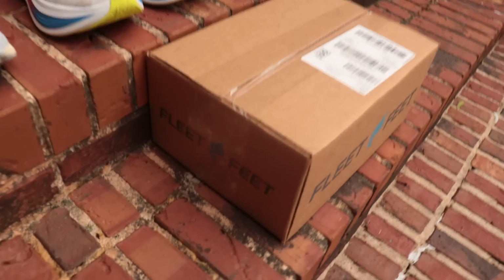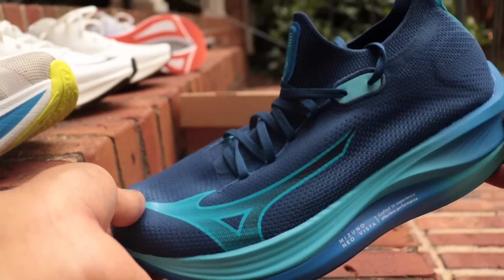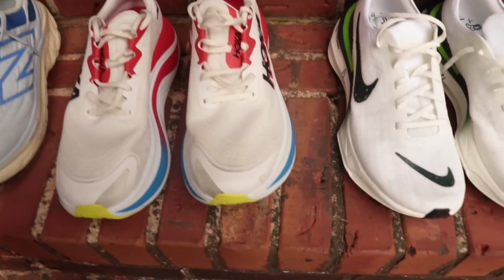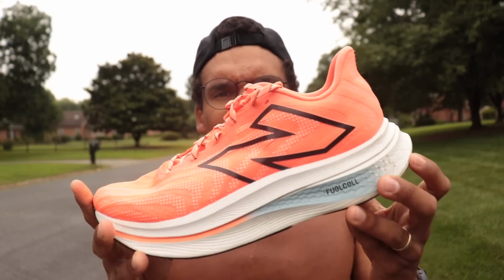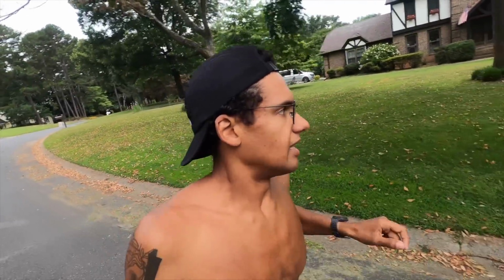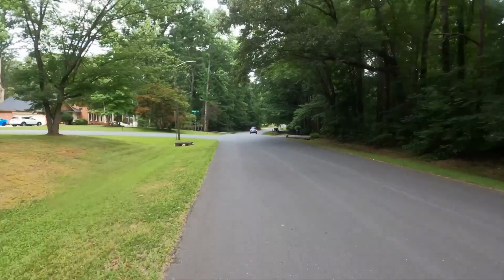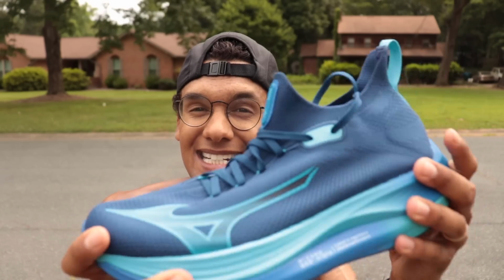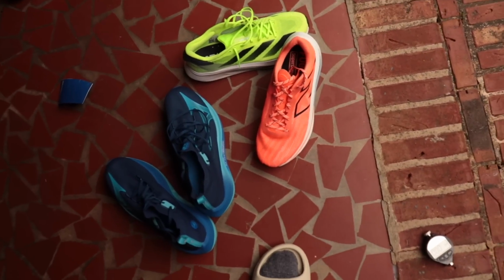Mizuno Neo Vista First Run Review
The Mizuno Neo Vista is a highly-cushioned training shoe designed to offer comfort and fun over long miles. Priced at $180, it represents Mizuno's vision for the future of their running shoe lineup, and it goes head-to-head with shoes like the Asics Superblast ($200) and Hoka Skyward X ($220). In this video, I give an overview of the Neo Vista, take it out for a 10 mile recovery run and let you know my thoughts on how it stacks up.

Shoutout to our friends at Vuori for supporting the channel and sponsoring this video.

0:00 - Intro
0:57 - Overview
10:19 - Weigh in
16:47 - Fit & Feel
22:43 - Jog Test vs SC Trainer v2
26:01 - Running in the Mizuno Neo Vista
40:09 - Post-Run Thoughts
44:13 - Durometer Test
45:51 - Neo Vista Run Performance
53:56 - One More Thing: Newness

Running Warehouse links to shoes mentioned (use to support channel if you plan on buying)